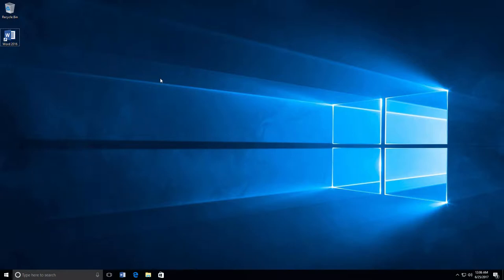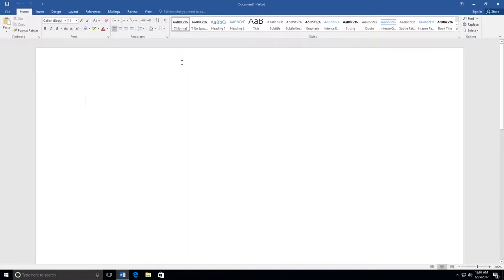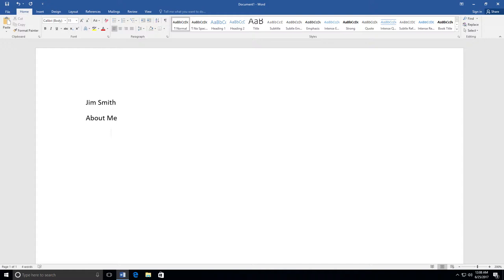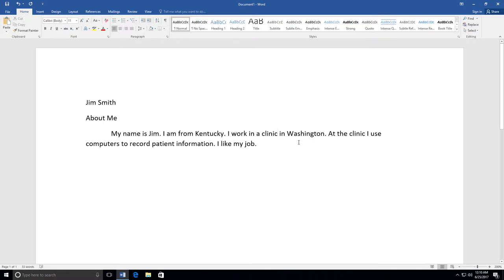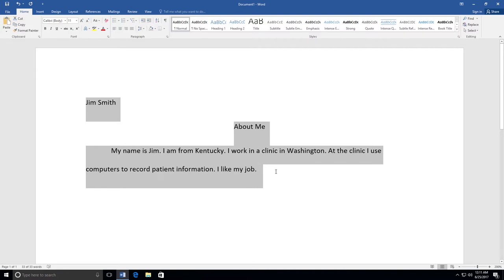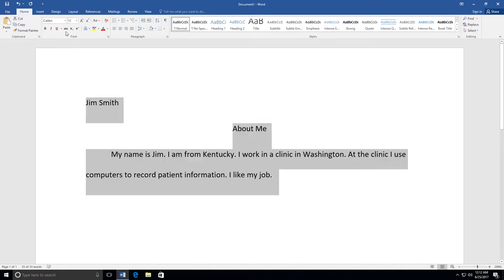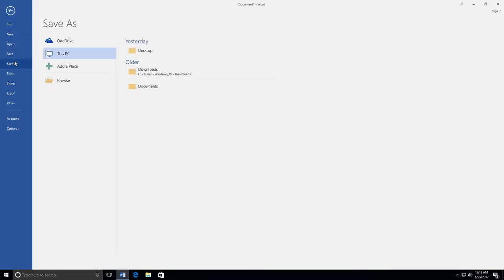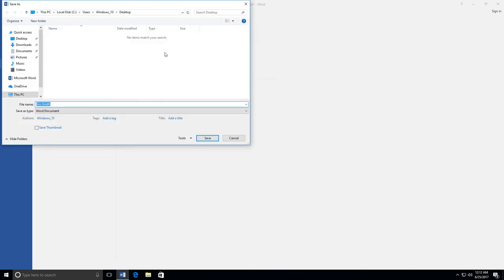How to Use Microsoft Word *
This video teaches students how use Microsoft Word, including basic features and how to save. The video is used in the following Project I-DEA modules: Work Readiness and Team Collaboration.